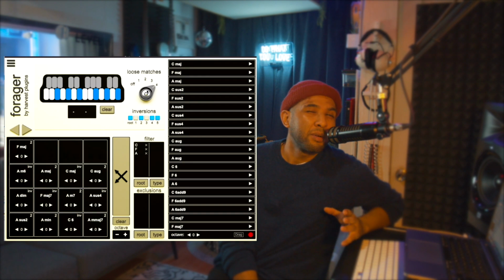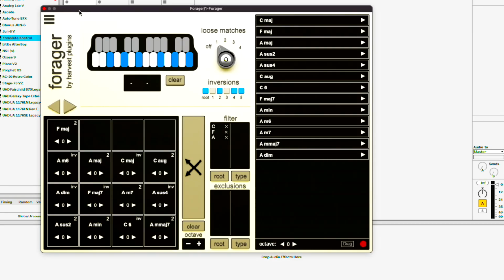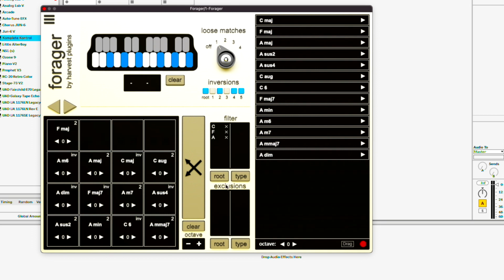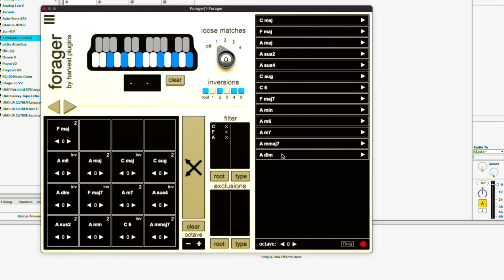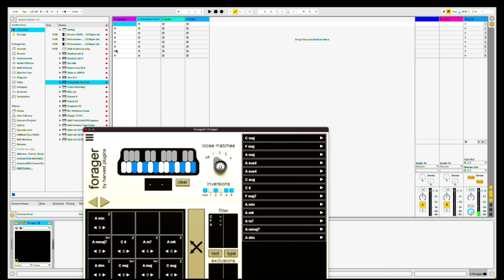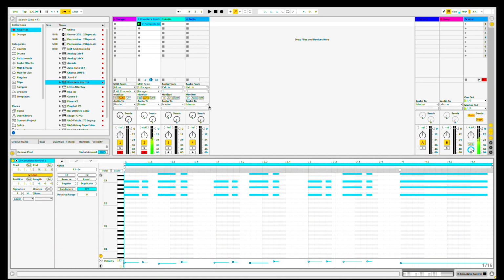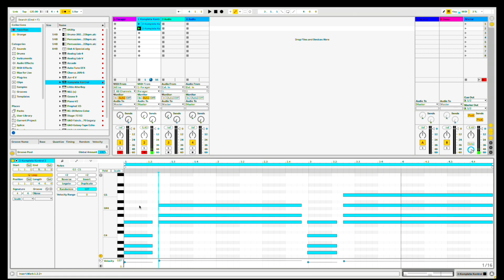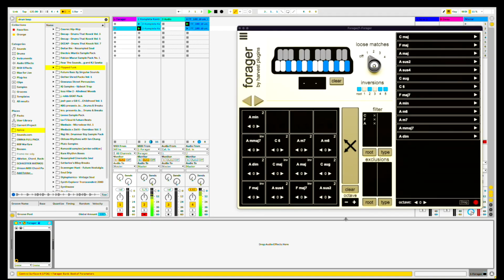CHORDS IN SECONDS!! a look at FORAGER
Today we take a look at Forager by Harvest a Chord Progression app designed to make playing and discovering chords easy it's creative when it comes to creating unique chord progressions. It's excellent for quick inspiration. It's $49 which I feel, to be honest, is a little pricey but is a good option if you don’t already have a midi controller with smart chord features like the Komplete Kontrol or other simal midi controllers control for example that has built in chord & musical key features. I like the APP and I really think it works for a portable punch in creativity on your laptop!

Shout out to my sponsor this week CrateConnect.net I made a record pool video a few months back and I've now learned about this great new tool with some exciting things to offer. The discount applies to every payment. Not just first.

Made with:
Sony A7r 2 - Canon 27-70mm Lens
MacBook Pro M1